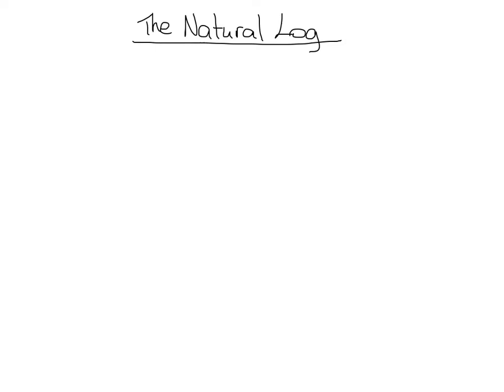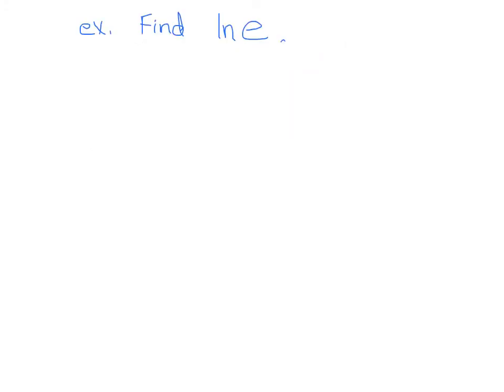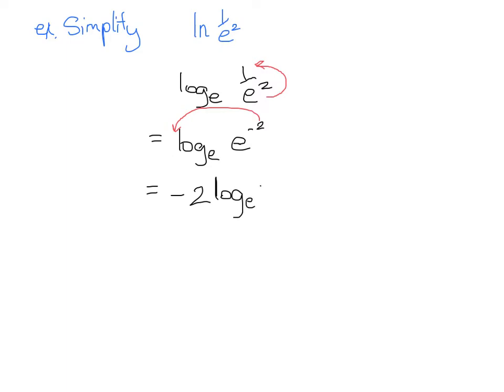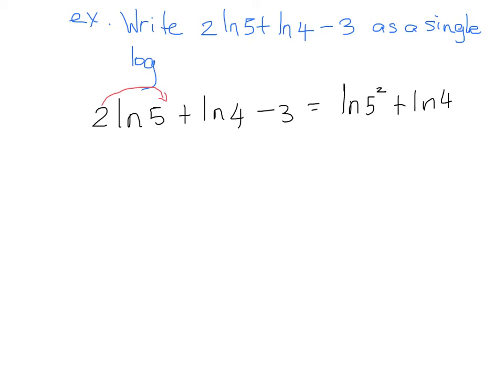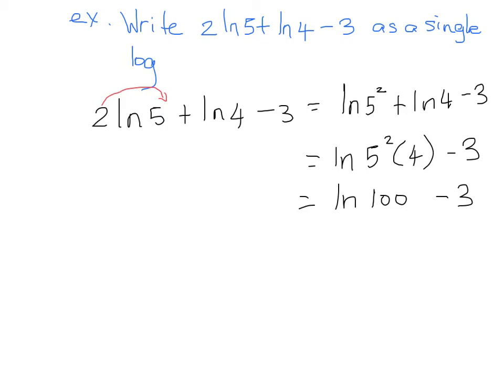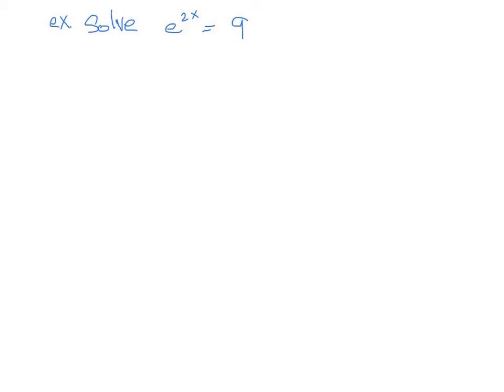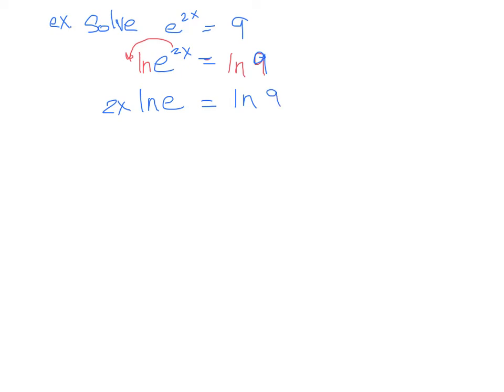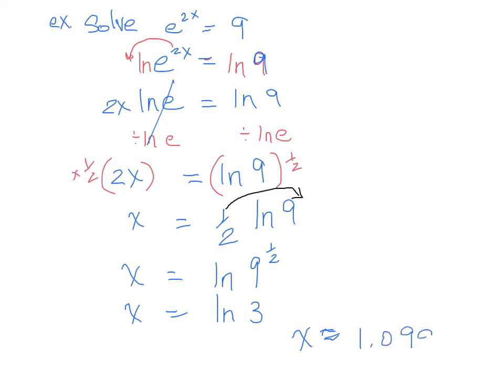The Natural Log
Working with the natural logarithm, log to the base e